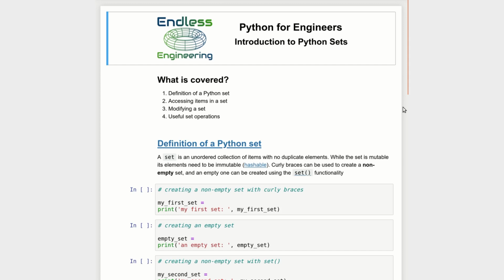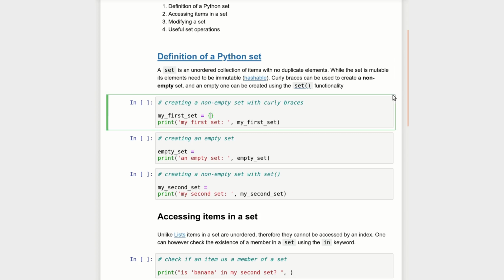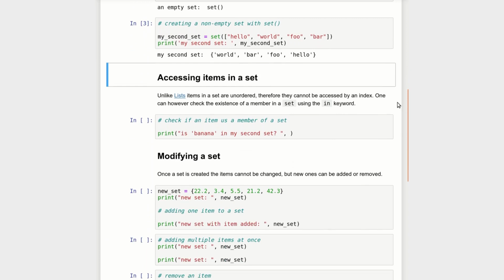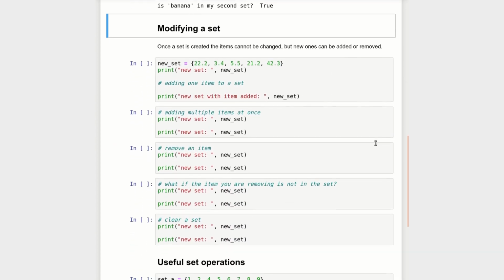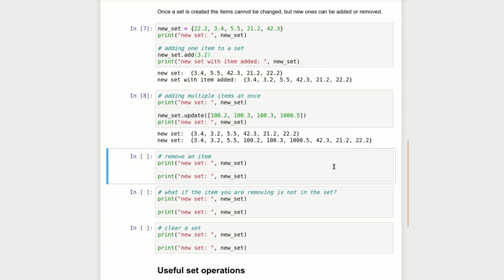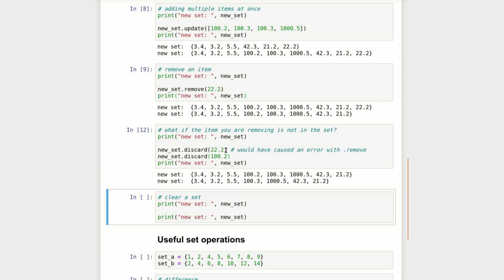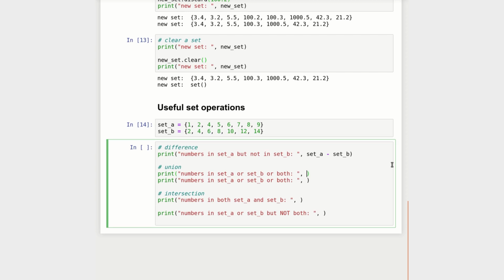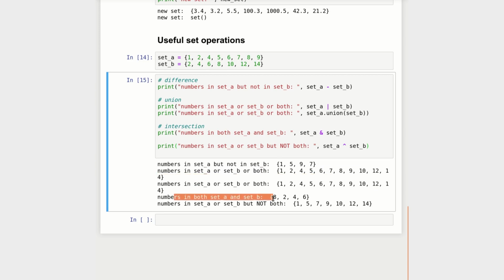Python for Engineers: Intro to Sets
In this video of the Python for Engineers series you will learn about the set object. A Python set is an unordered collection of items with no duplicate elements. This video will how you how you can create a set, how to modify it, and useful operation like difference, union, and intersection of sets.